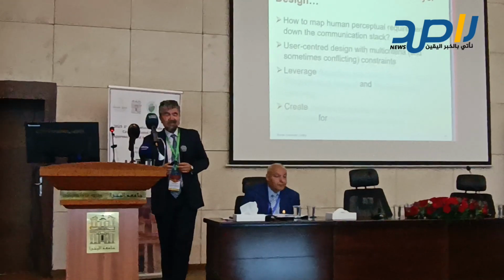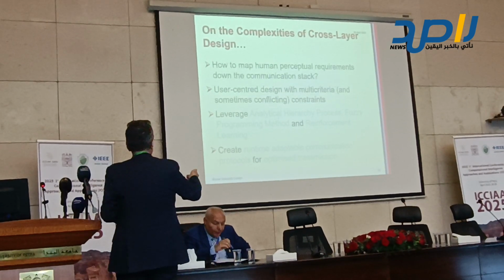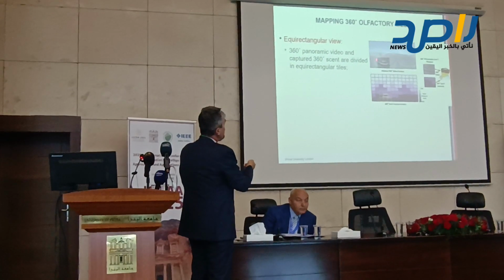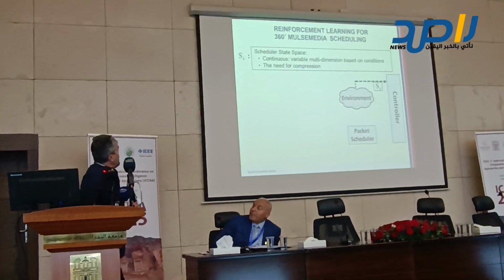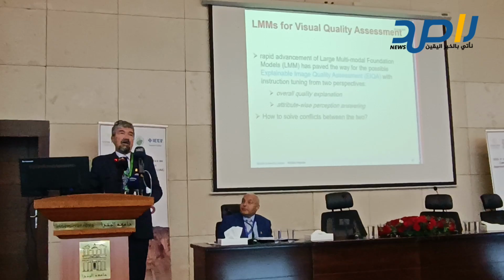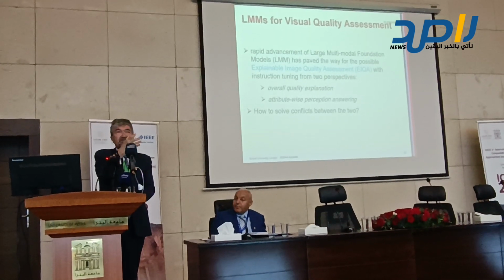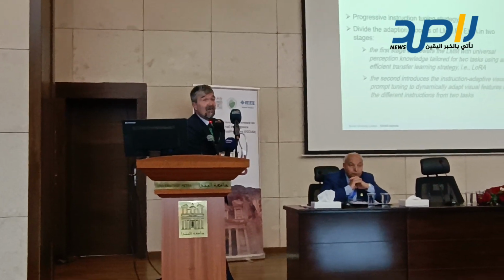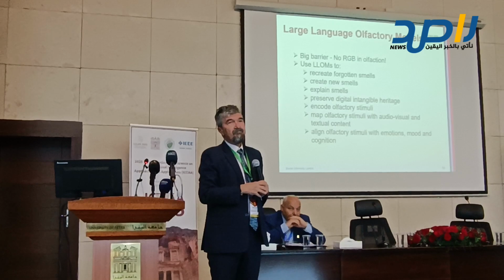مؤتمر في جامعة البترا